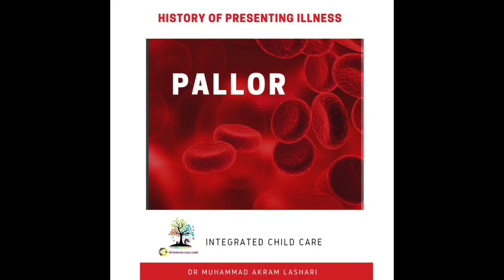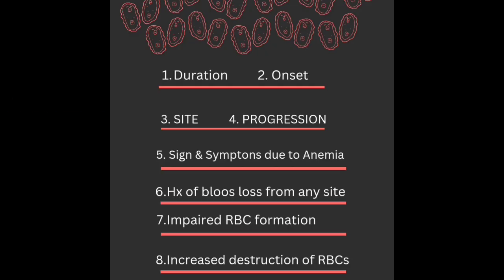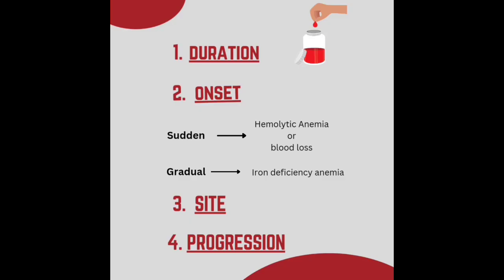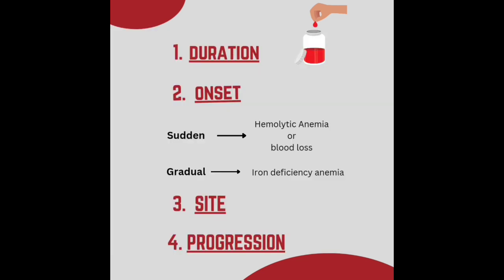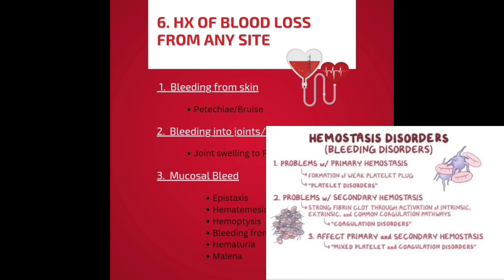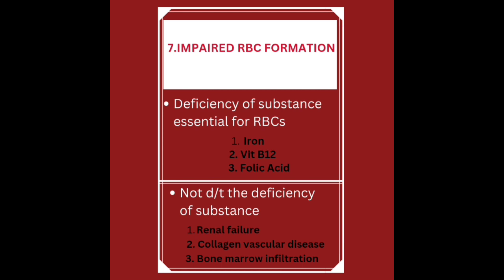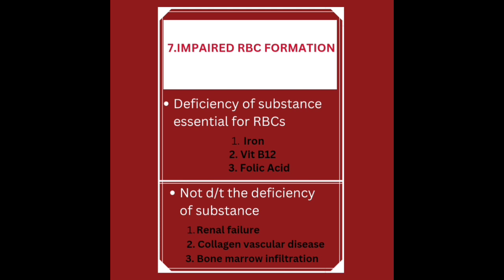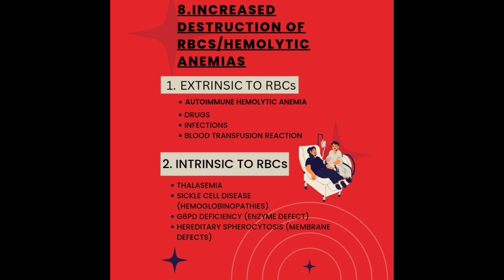Pallor vs Anemia l Approach to anemic child l HOPI of pallor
In this video, i had describe how to take the history of pallor / hopi of pallor. explain about pallor and anemia. its signs and symptoms, explained all the disease which present with pallor. this is the approach to an anemic child.